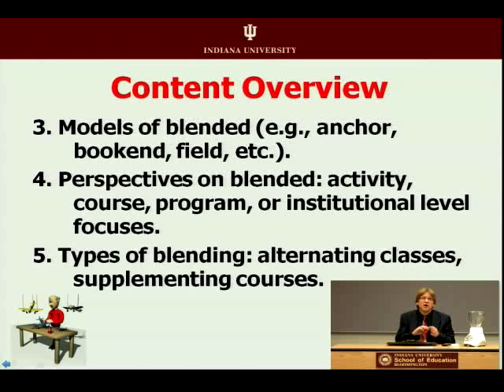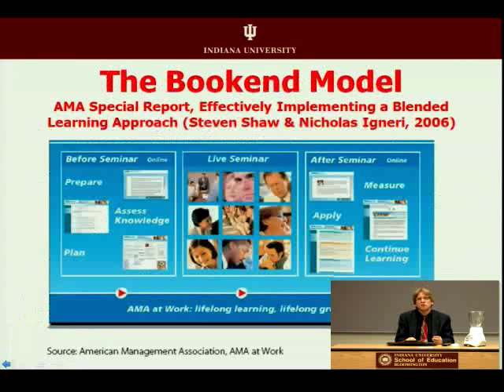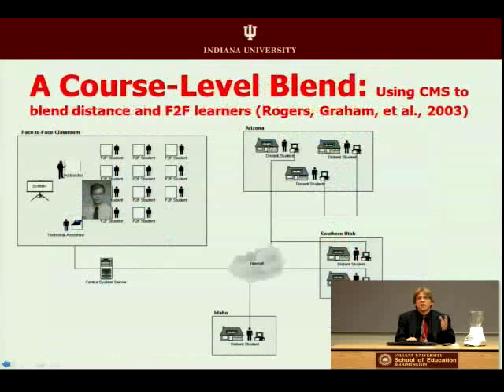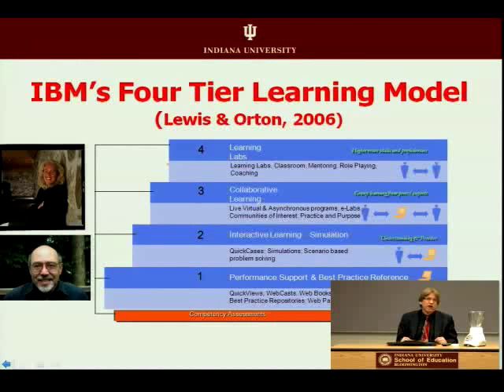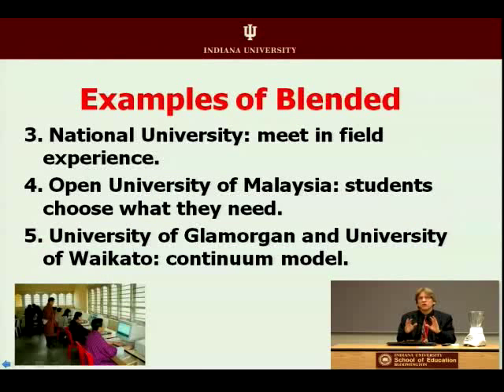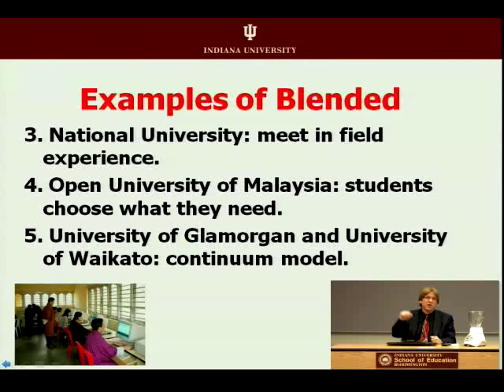11. Blended Learning General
In "Blended Learning -- General," Dr. Bonk introduces and reviews the concept and important aspects of blended learning. Whether you are new or already familiar with blended learning, this informative segment points out potential educational benefits and helpful guidelines should you consider this form of instruction.